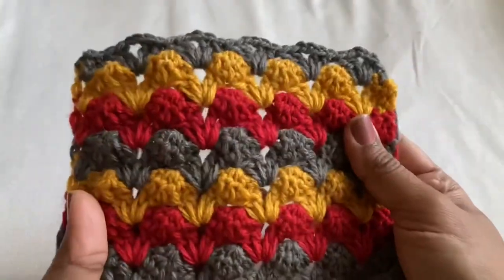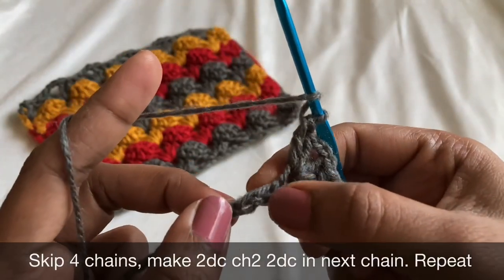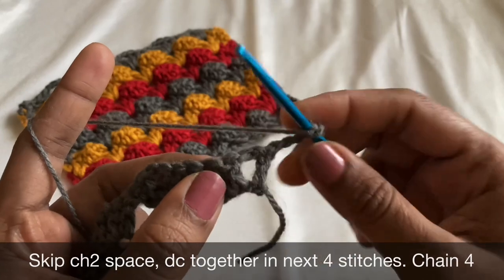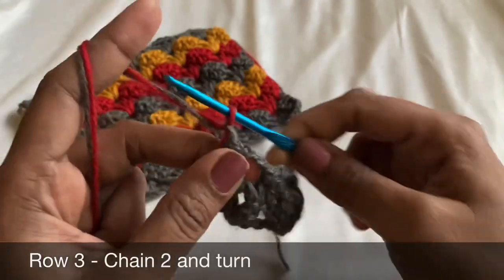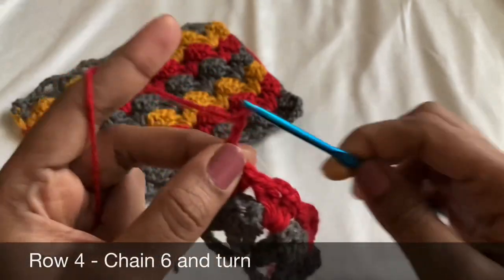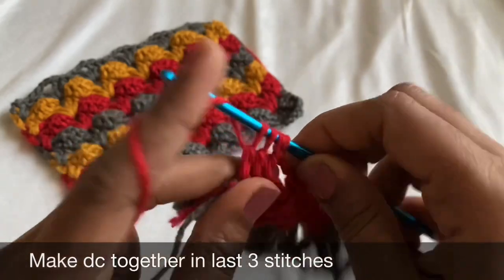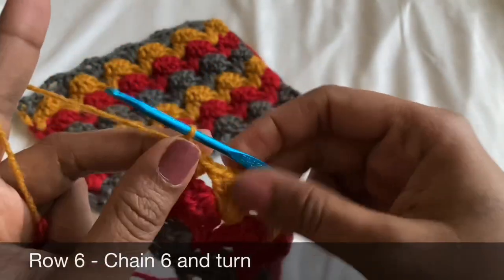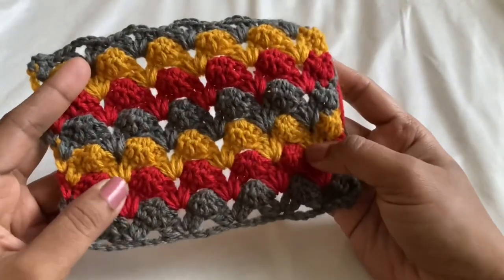Crochet amazing colorful stitches | crochet afghan pattern | crochet sweater designs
Facebook Page Name - CREATIVE CROCHETING